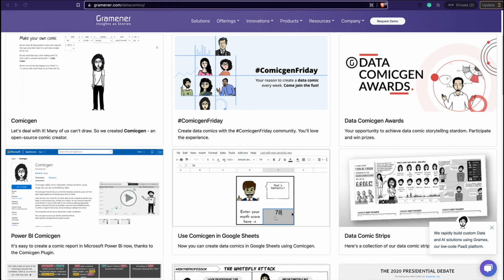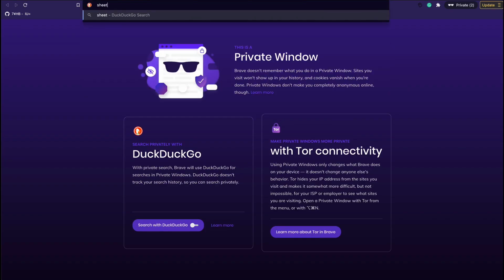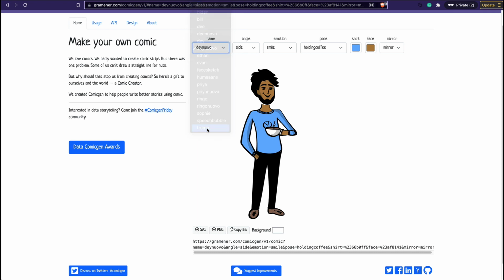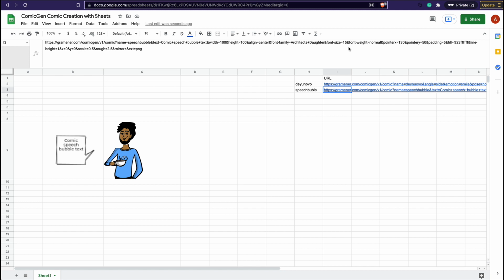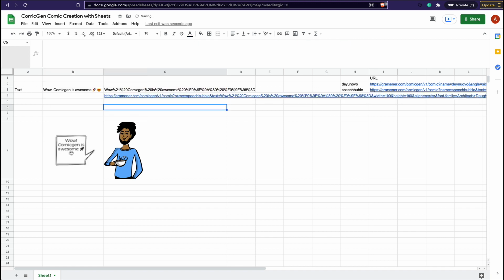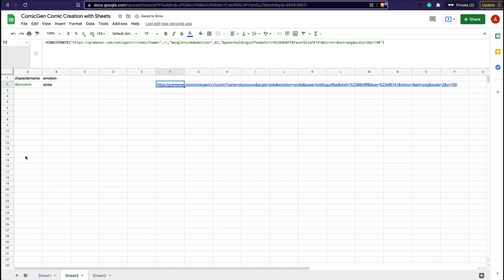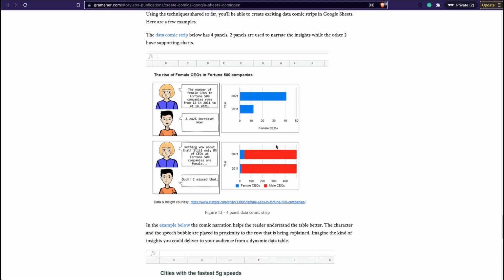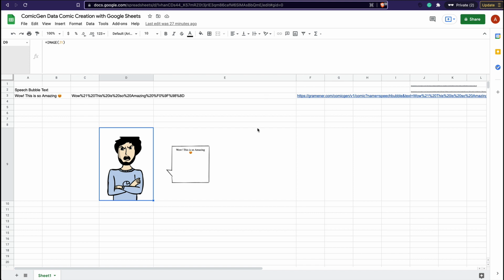Learn Data Storytelling with ComicStrips with ComicGen using Google Sheets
Gramener's ComicGen brings the comic world to data story telling. In this tutorial, we will learn how to build data comic strips comicgen characters from Google Sheets.